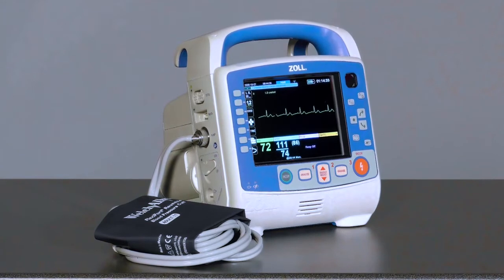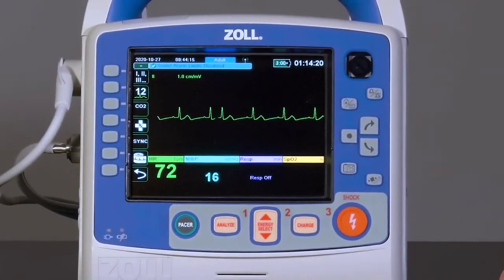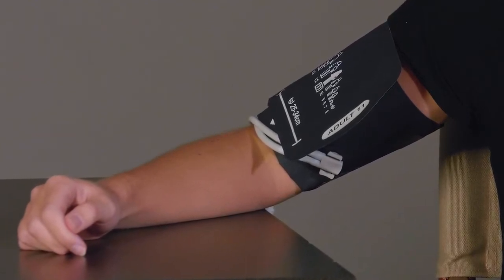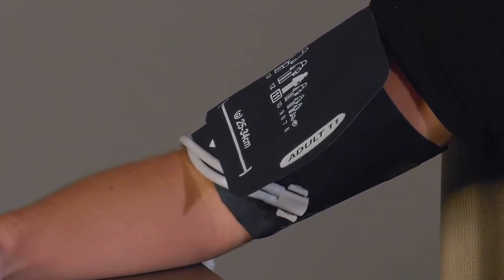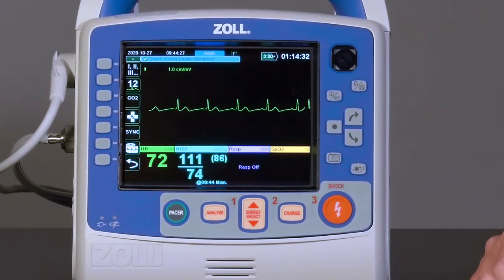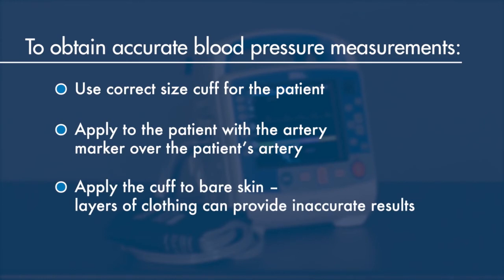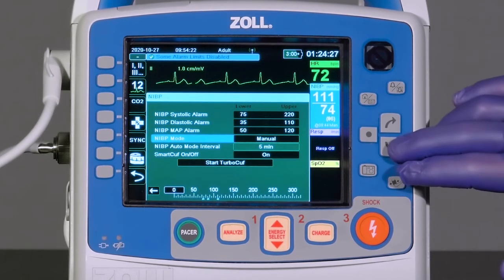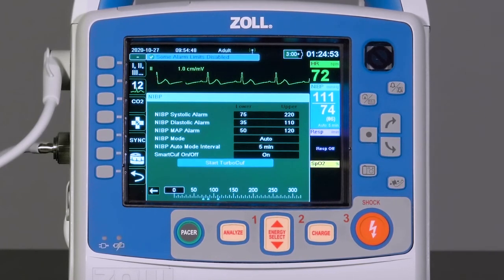X Series® Advanced: NIBP (English)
The provider will learn the features of the Welch Allyn NIBP system in the X Series Advanced, as well as the recommendations for proper use.